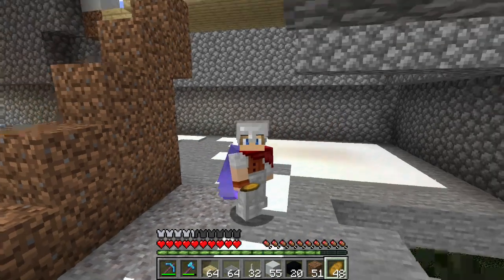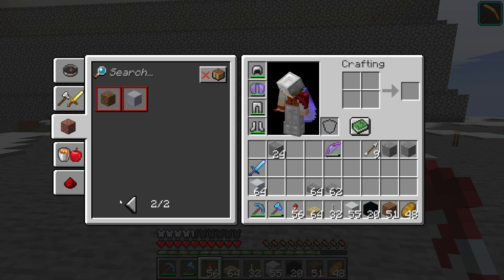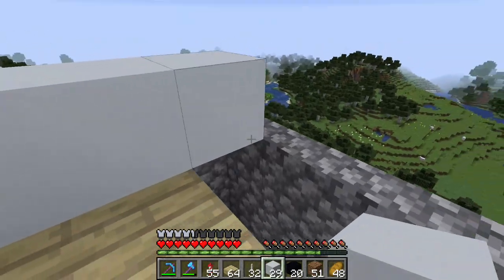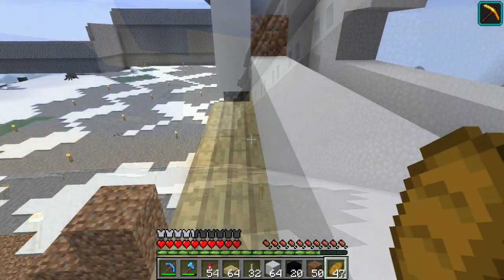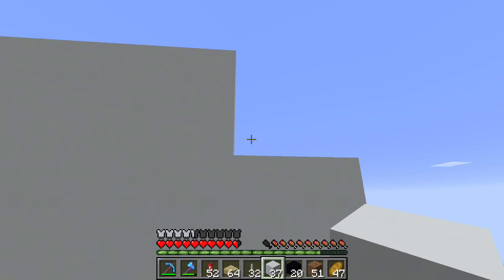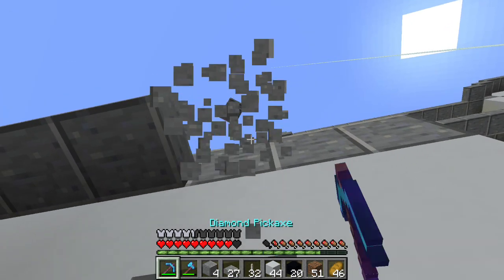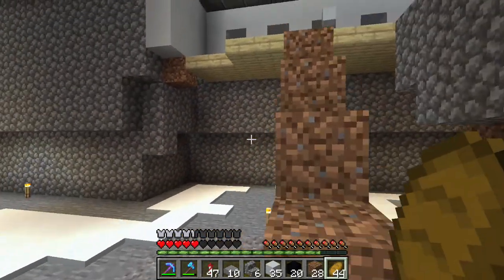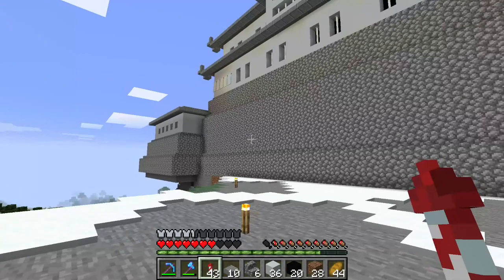Minecraft Lets Play EP26 Building the Entryway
Hey everybody, today we work on the entryway into the castle compound. I finally found a decent aerial drone shot to give us an idea of how it should look but we may still have to tweak it a bit to fit our build.